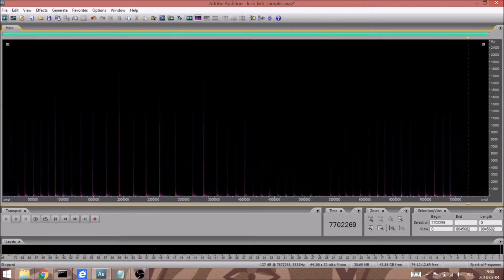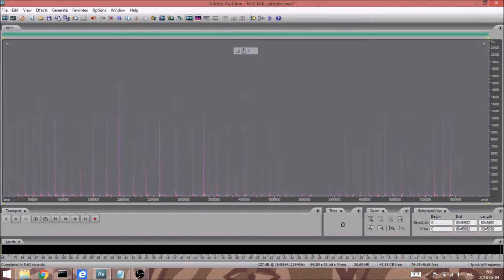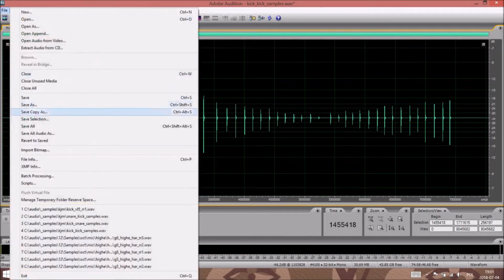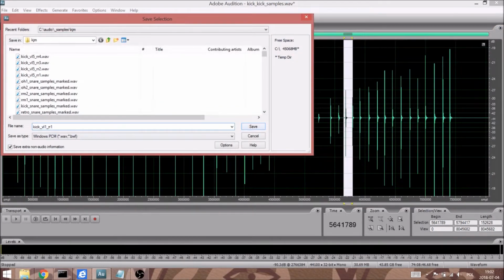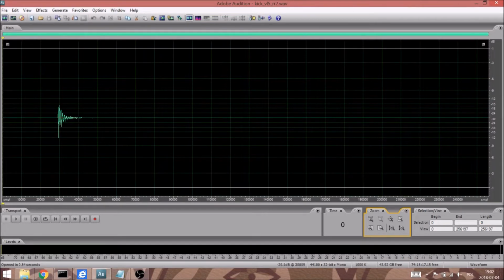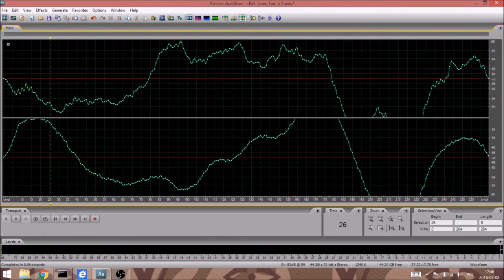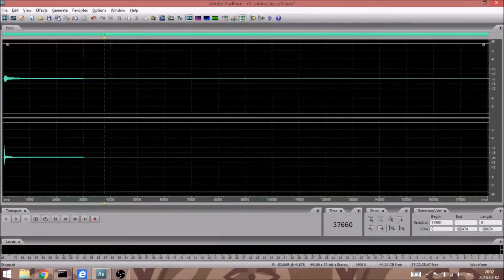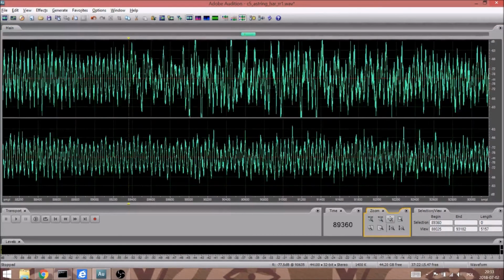Sample editing tutorial for virtual instruments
A tutorial showing how I like to edit musical instrument samples, with some kick drums and guitar samples as examples. Covers splitting recordings into individual sample files, trimming the start points, trimming and fading endings, and cleaning noise out of endings. Drum hits and guitar notes used as examples.

Will be replaced by a more thorough one later.